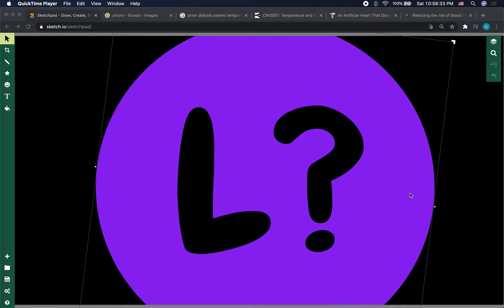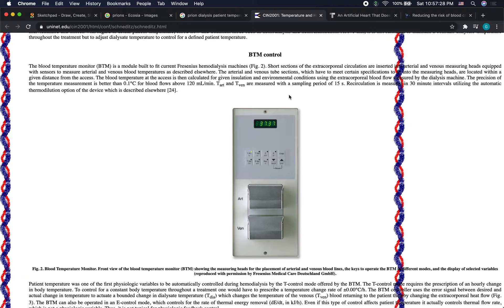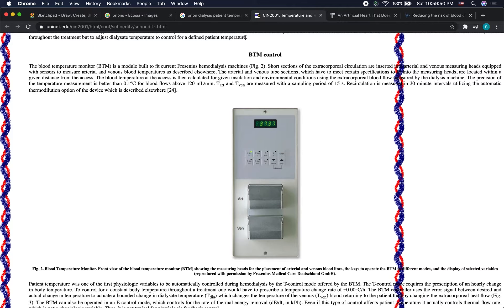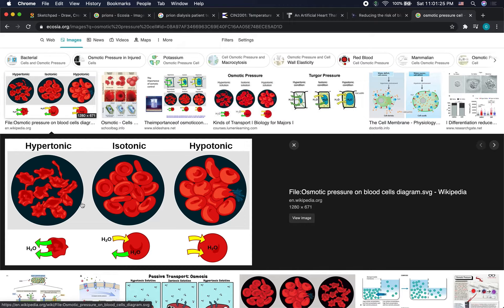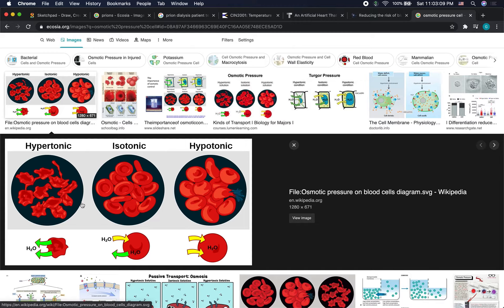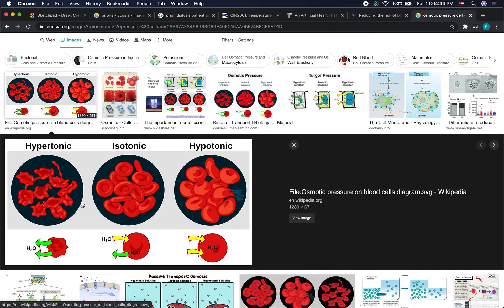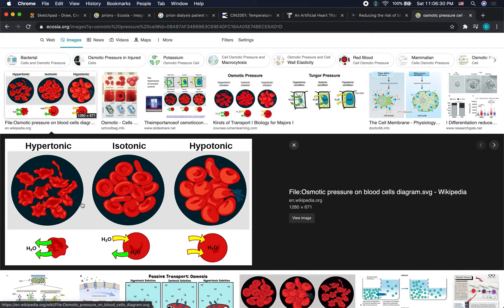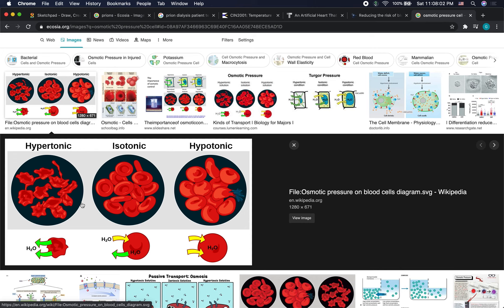Why designing artificial organ machines are harder than you expect for reasons you don’t know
Why designing artificial ventilators, heart machines, kidneys, and more are harder than you expect for reasons you don’t know (and how we may be able to solve it).
Sources:
Heart: